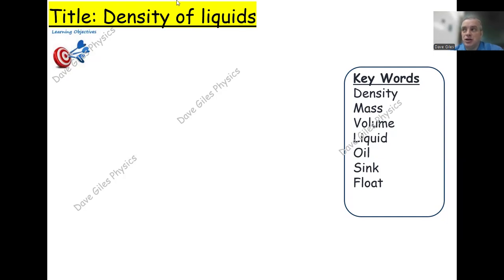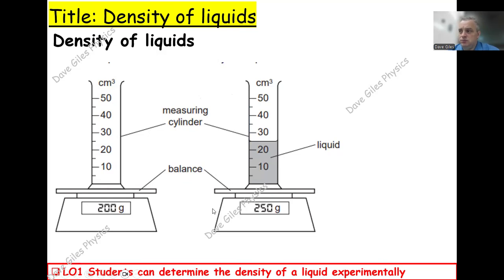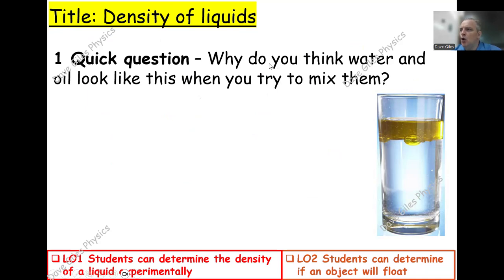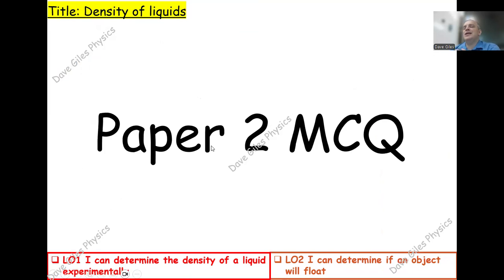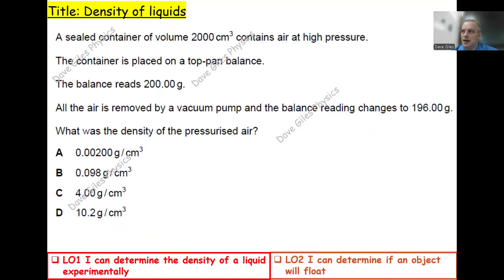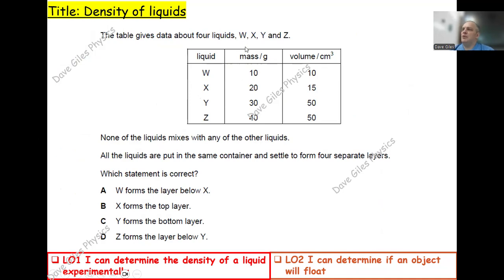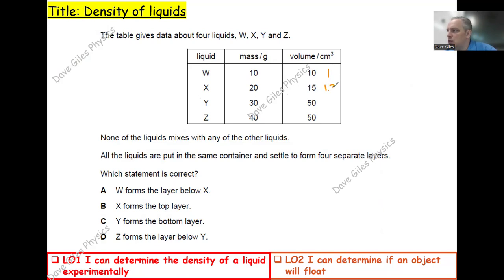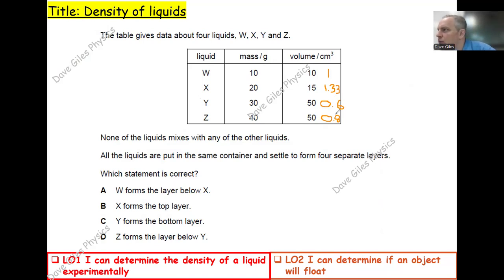Density of Liquids, IGCSE Cambridge Physics (0625) for CIE, P1, Motion, forces and energy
This video is the 3rd of Cambridge Physics IGCSE Physics, Unit 1, Motion, forces and energy. It covers how to calculate the density of a liquid, plus if an object will sink or float.